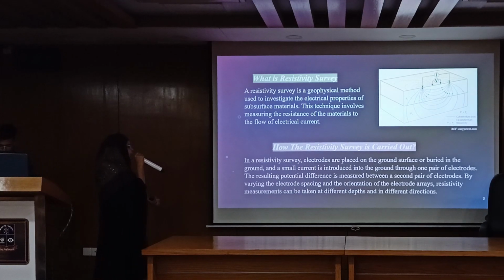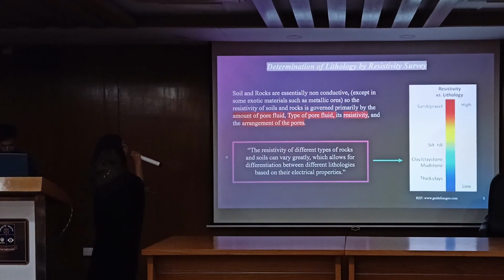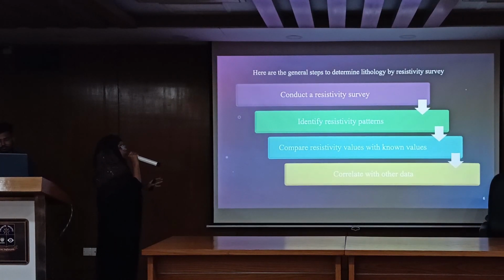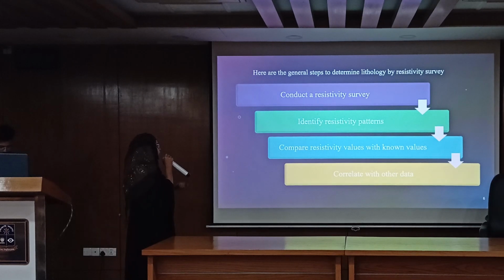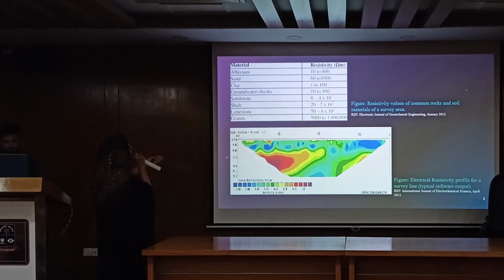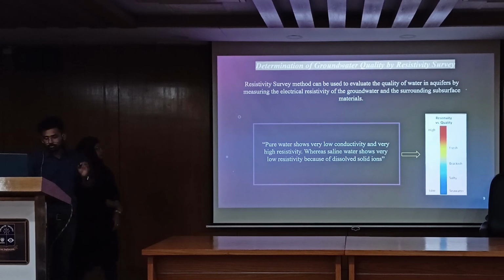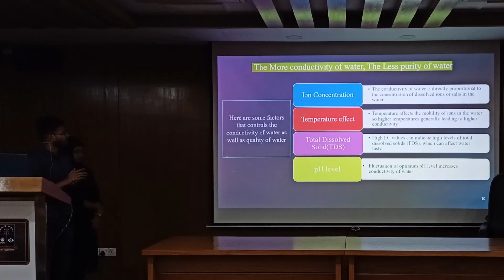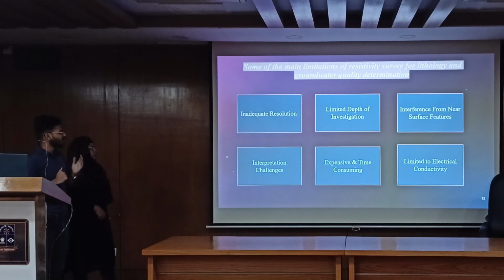Earth's Subsurface study by Resistivity Method discover Lithology, Groundwater quality | Geophysics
In this video,  Afsana Rahman Supria and Nasif Jamil are going to explain Uncovering the Secrets of Subsurface by Resistivity Survey & discover Lithology, Groundwater quality.